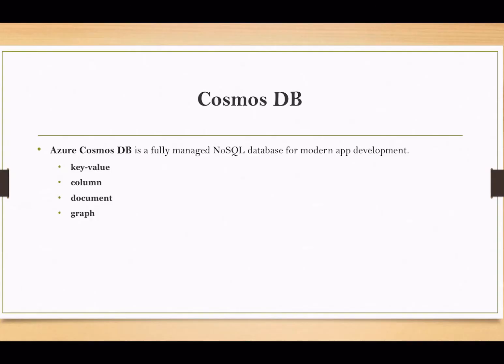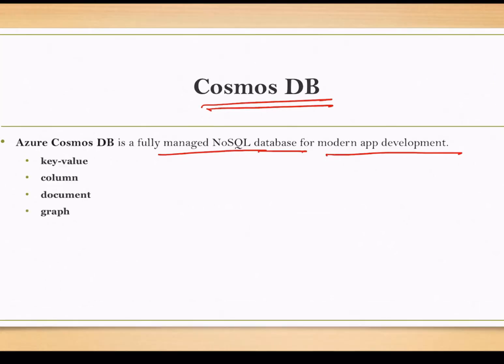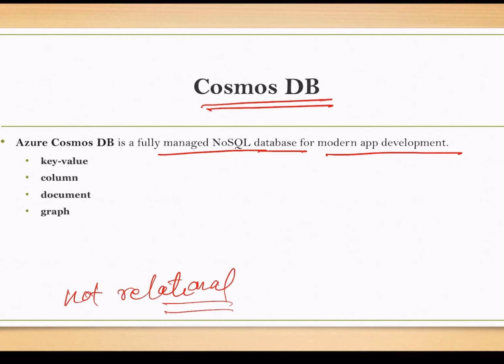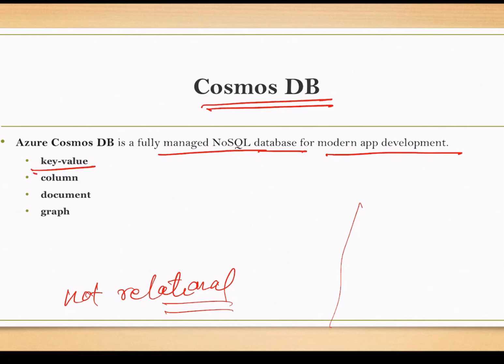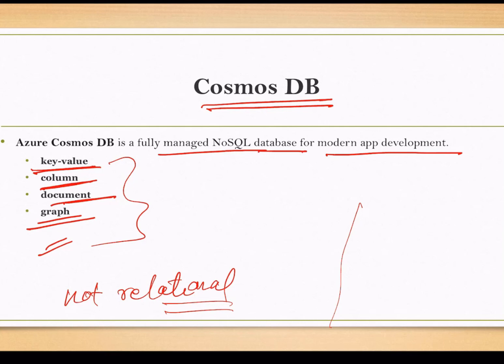31. Azure Fundamentals (AZ-900) Exam Concepts - Azure Cosmos DB (Step by Step Learning)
Content:

01. High Availability
02. Scalability, Elasticity, Agility
03. Fault Tolerance & Disaster Recovery
04. CapEx Vs OpEx
05. Economics benefits of the Cloud
06. Shared Responsibility Model
07. Service Model   IaaS, PaaS, SaaS
08. Compare Service Types
09. Serverless Computing
10. Cloud Computing
11. Deployment Model (Private, Public, Hybrid)
12. Compare Deployment Models
13. Region, Geographies &  Region-Pairs
14. Availability Zone
15. Resource Group
16. Subscription
17. Management Groups
18. Azure Resource Manager
19. Azure Resources
20. Azure Virtual Machine
21. Azure App Service
22. Azure Container Instances (ACI)
23. Azure Kubernetes Service (AKS)
24. Azure Virtual Network
25. Azure VPN
26. Azure Express-Route
27. Container (Blob) Storage
28. Azure Disk Storage
29. Azure File Storage
30. Azure Storage Tier
31. Azure Cosmos DB
32. Azure SQL Database
33. Azure Database for MySQL
34. Azure Database for PostgreSQL
35. Azure Marketplace

More Content